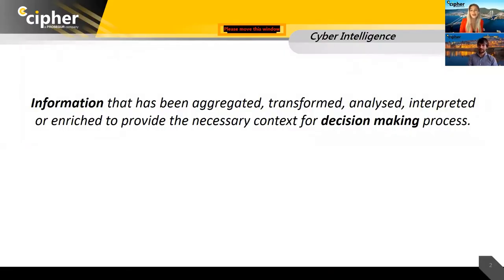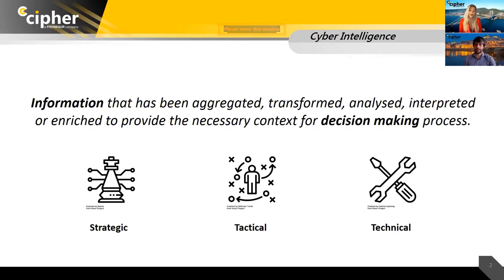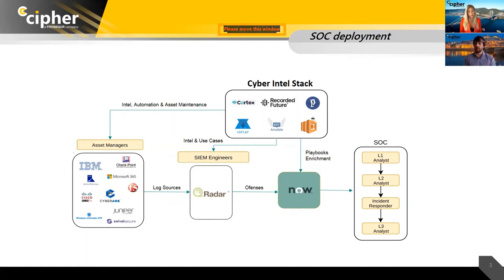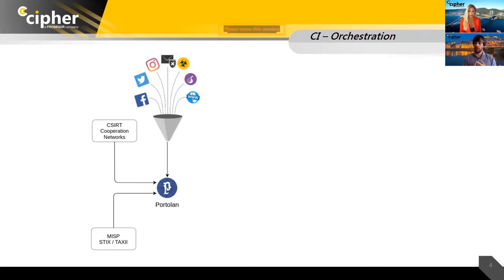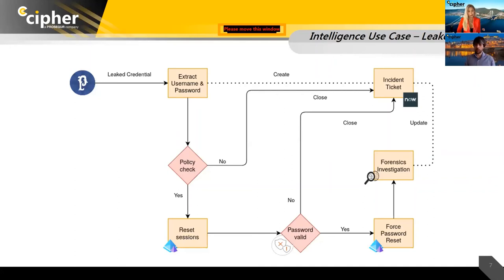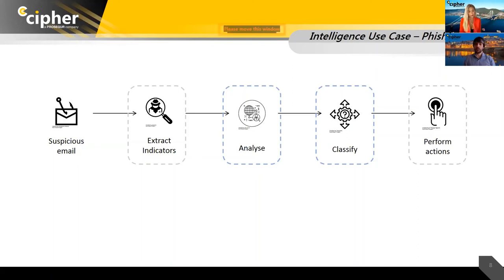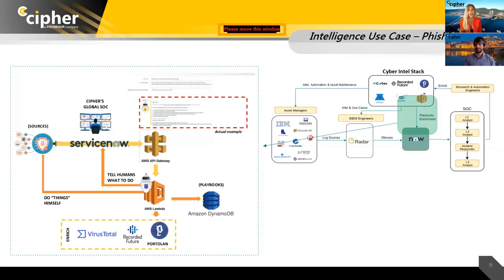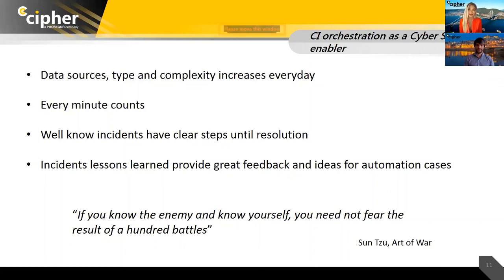Special Talks: How to orchestrate Cyber Intelligence in the modern Cybersecurity landscape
How can cyber intelligence help your company and be a cyber security enabler?

Cyber intelligence services are designed to enable you to control and protect your exposure to the digital world. During this webinar, we will present a pragmatical approach on how to deal with Cyber Intelligence and assure it's continual inclusion on your daily cyber security operations.

"How to orchestrate Cyber Intelligence in the modern Cybersecurity landscape" - with André Pinheiro, Cyber Intelligence Manager and Virginia Santos, Regional Sales Manager UK/ Spain.